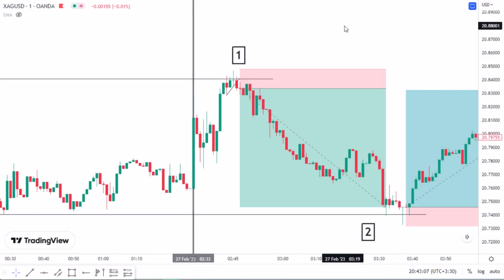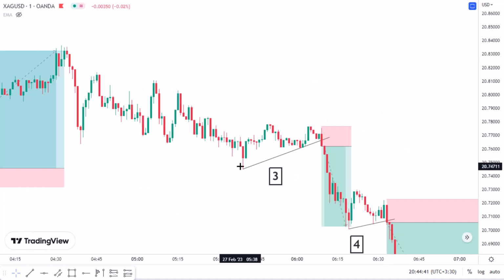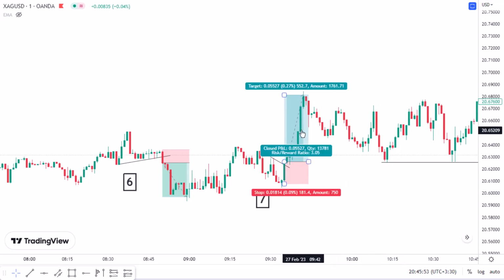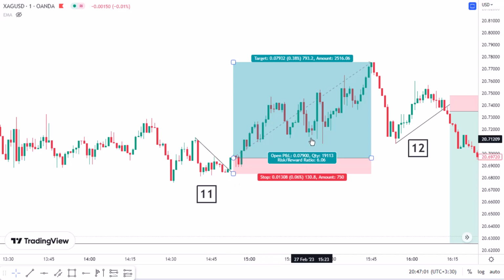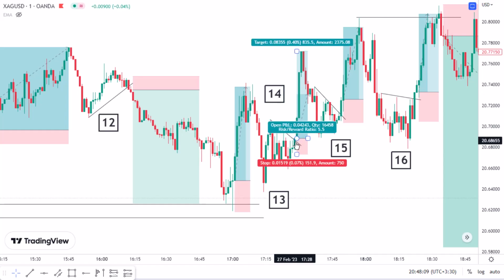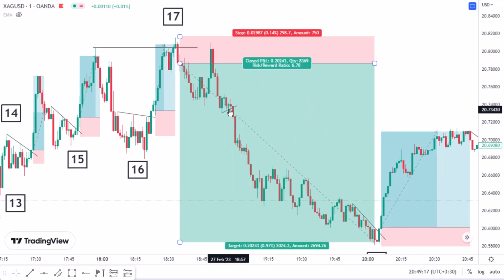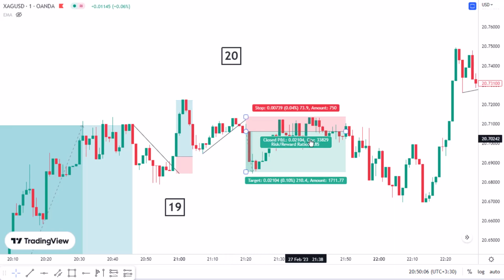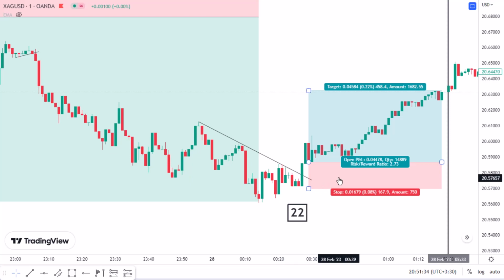Making 22 Profitable Positions Easy And Fast On Silver (XAGUSD) 😲 !!! Silver Analysis (Price Action)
How To Make Money Trading On Silver Easy And Fast Using Price Action !

In This Video I Will Show You How To Make 22 Profitable Positions In Just 1 Day Using 1 Minute Time Frame On 27th Of Feb 2023 .